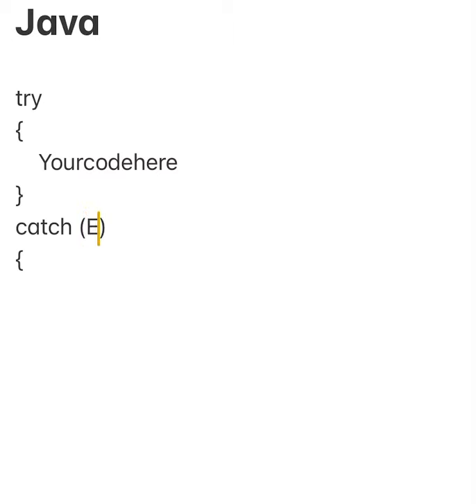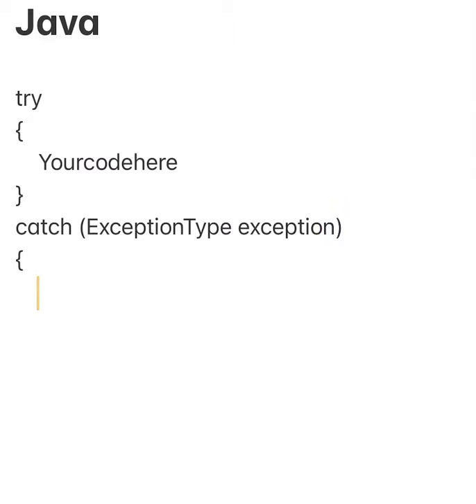Try-Catch Statements and Proper Code Formatting Correction (Java Lessons and More)